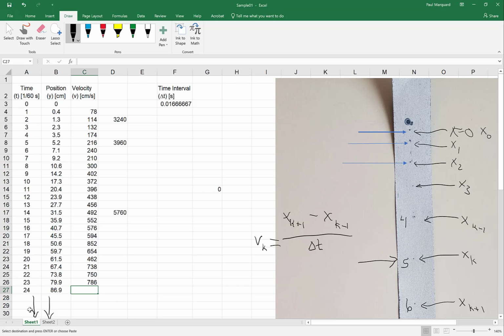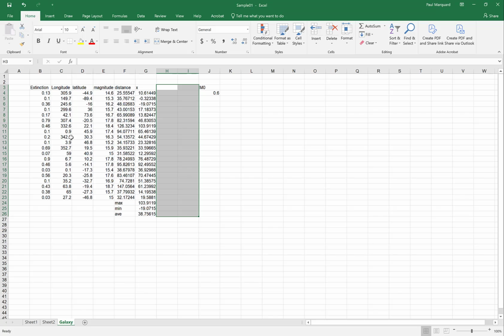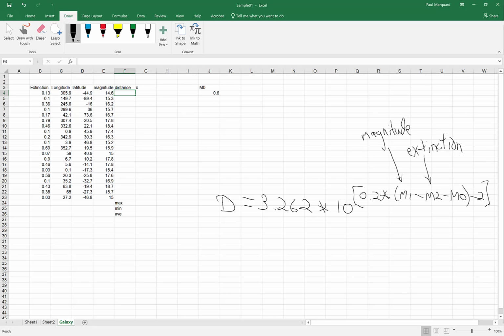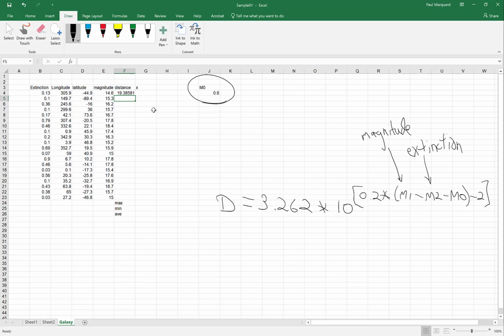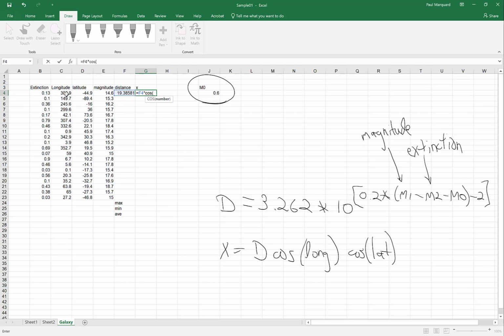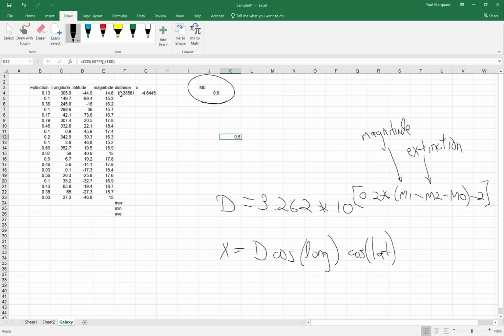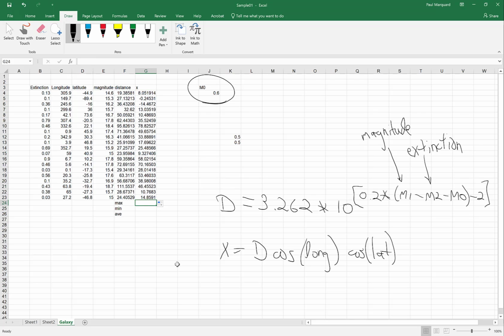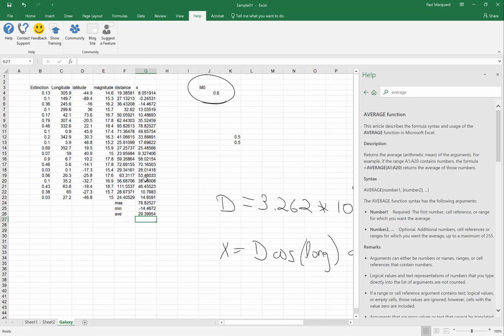Excel05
Excel in Engineering